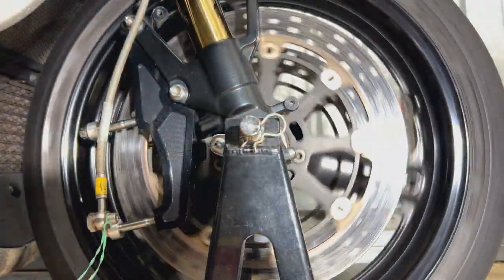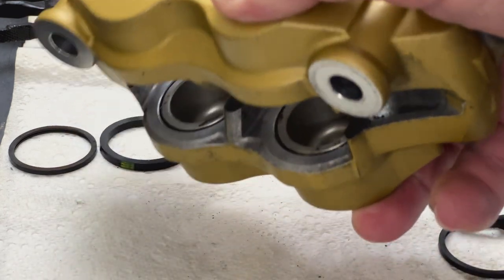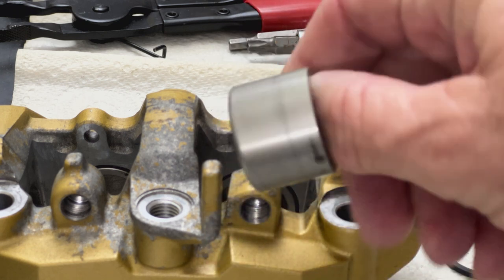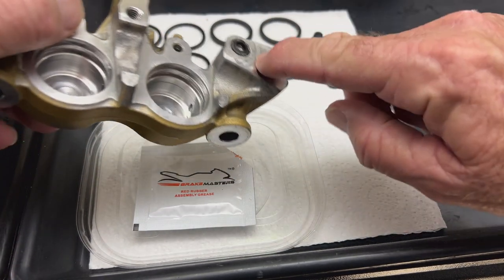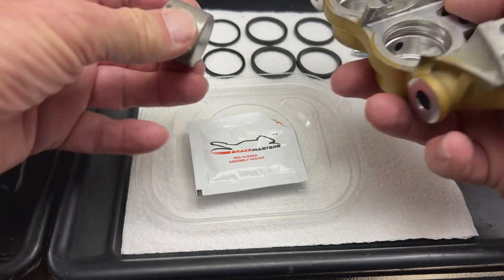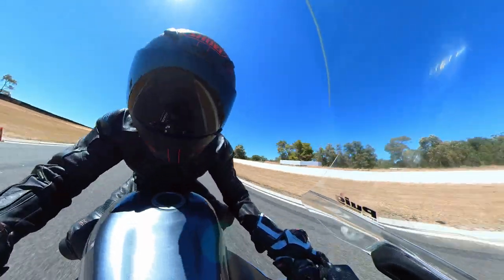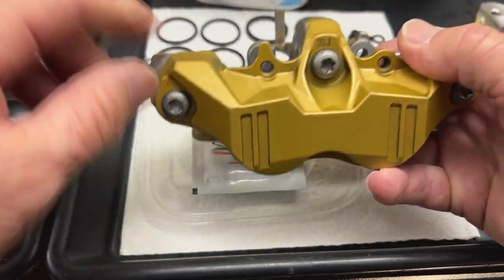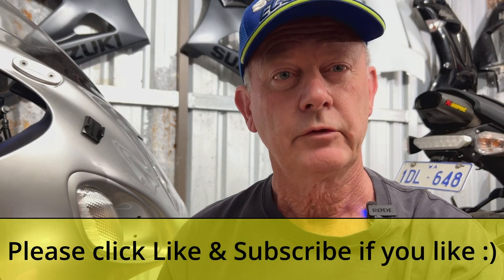MOTORCYCLE Brake Caliper Overhaul Pt 1 | CORROSION under the seal!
In this video I've found the reason for the front wheel brake drag with my track day Hayabusa and I'm in the process of fitting the new seals. Thanks